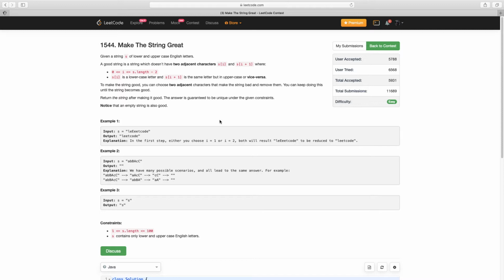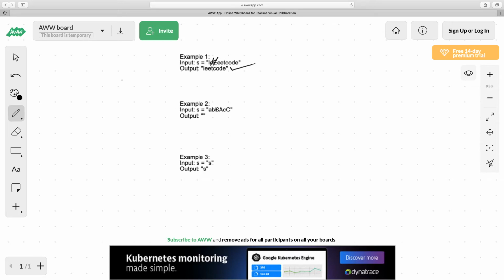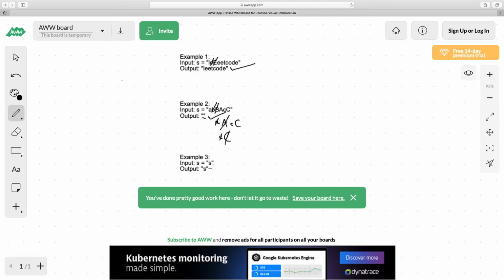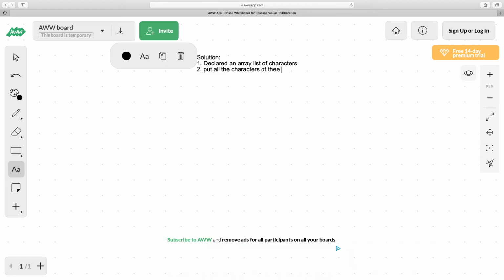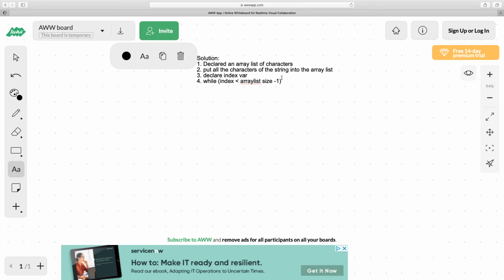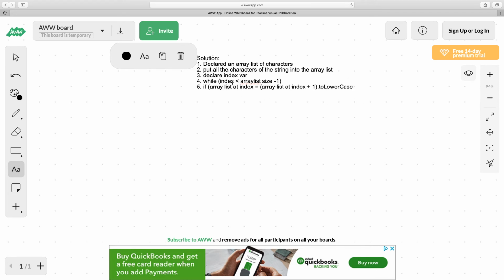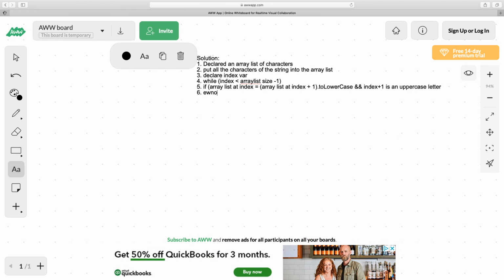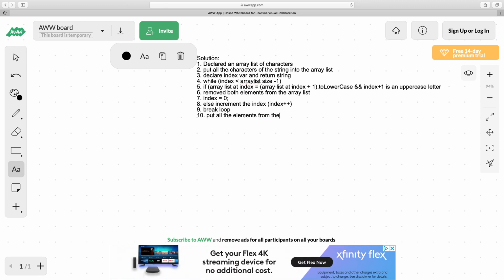Make The String Great | LeetCode 1544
This is the java solution for Question 1 of Leetcode's Weekly Comp 201.